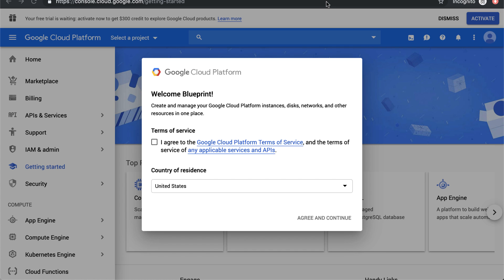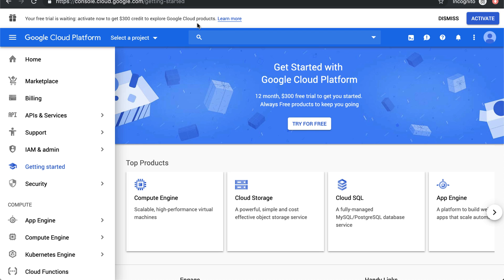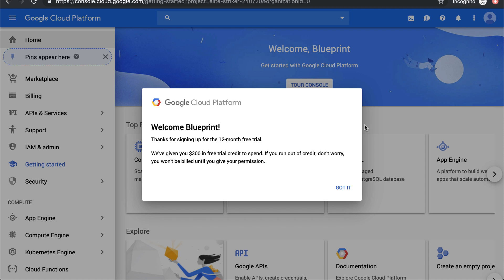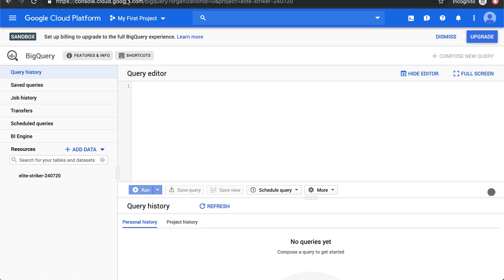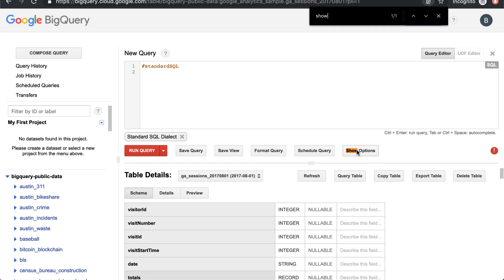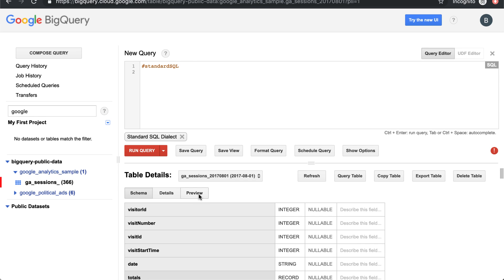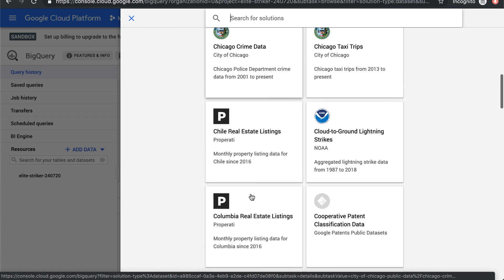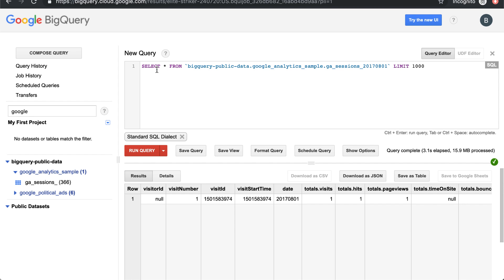Getting Started with BigQuery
Walking through creating your first project, enabling billing and ultimately accessing the Google Analytics sample dataset.